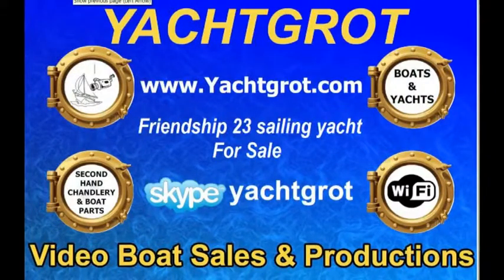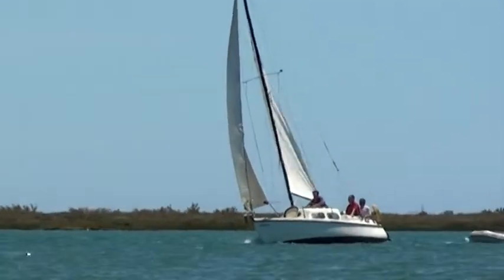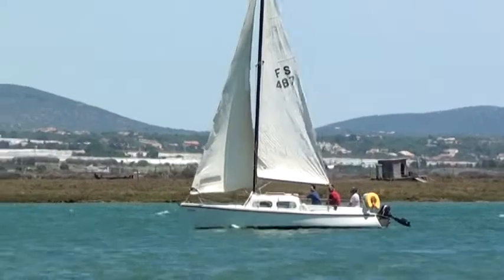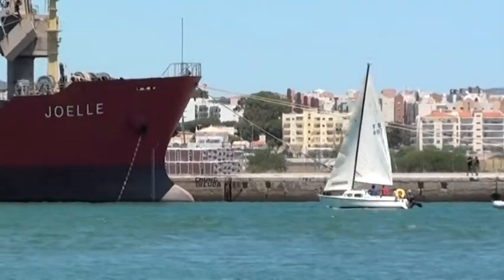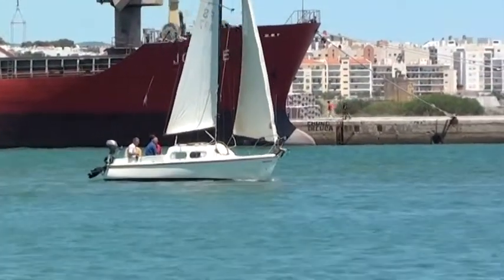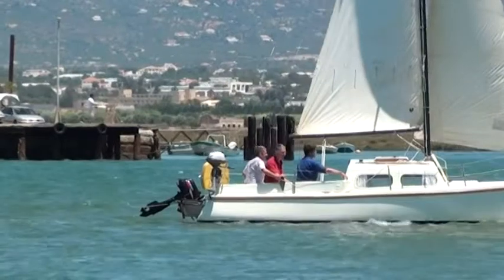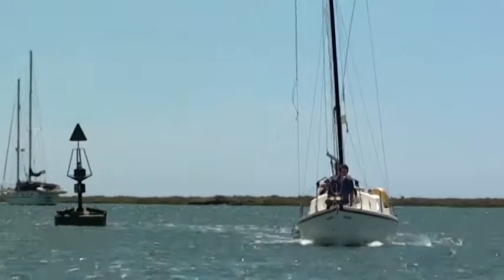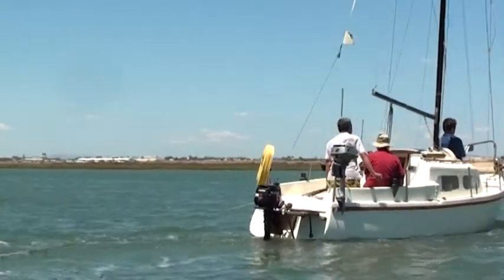Friendship 23 under sail for sale